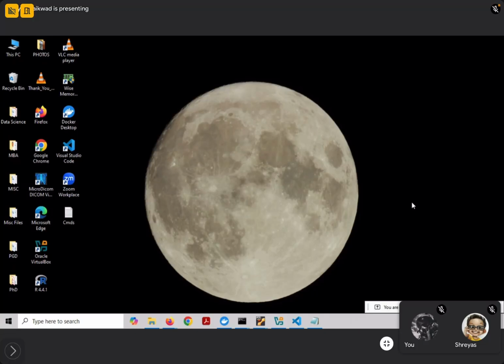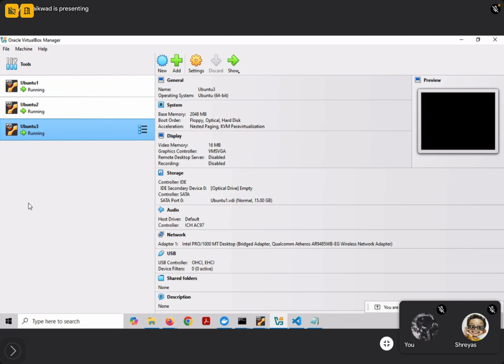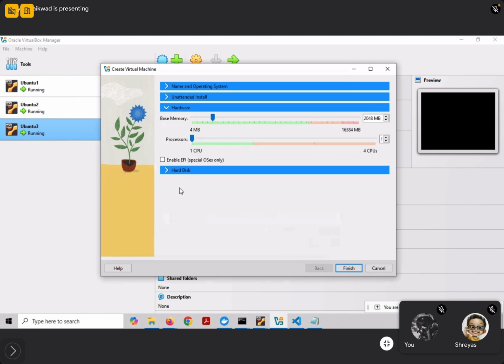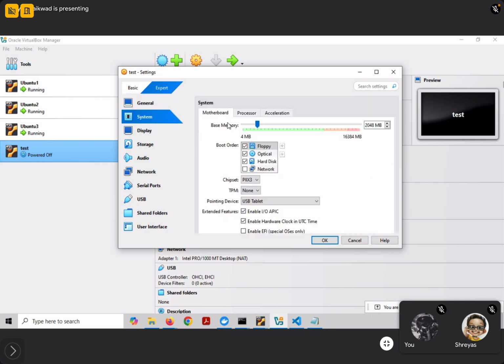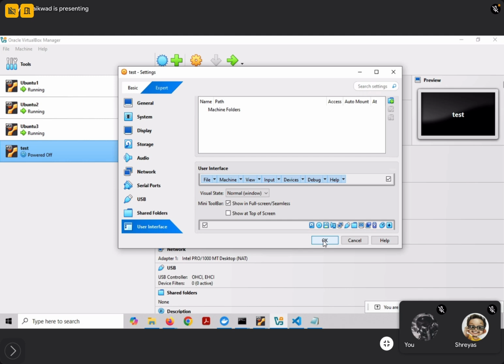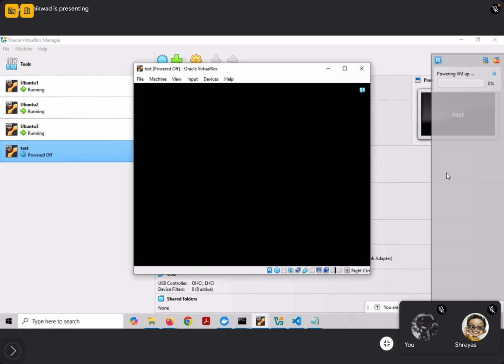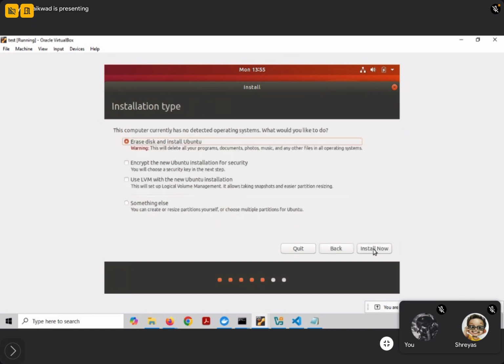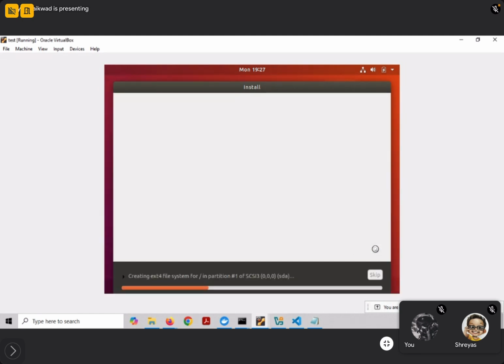Installing Virtual Machine in Oracle VirtualBox